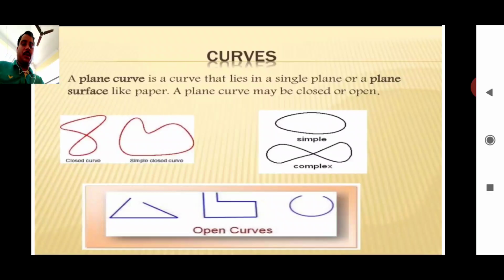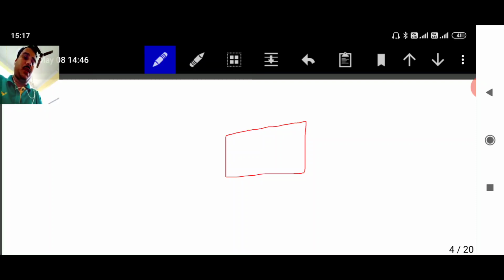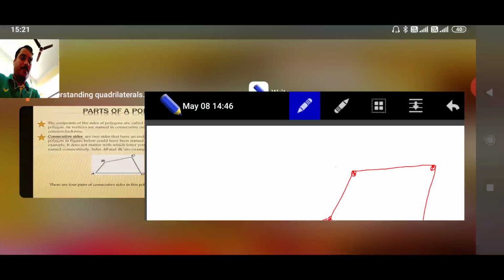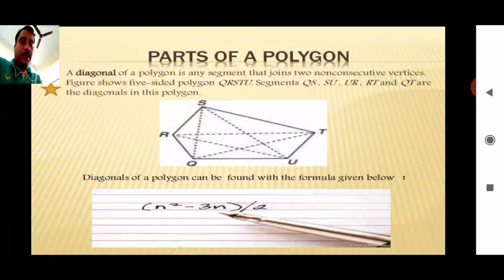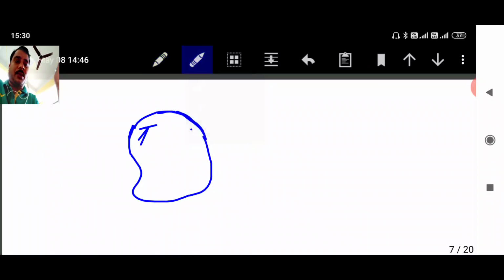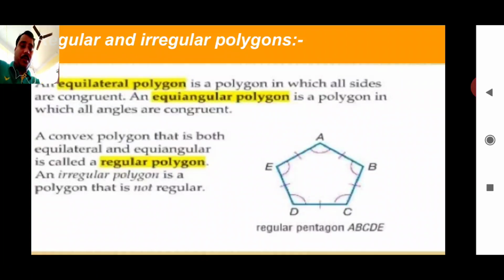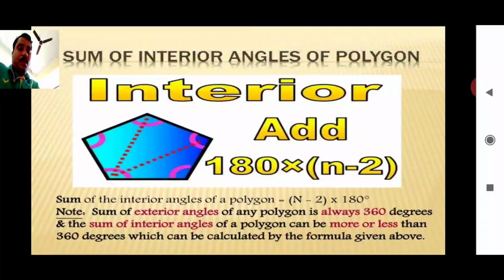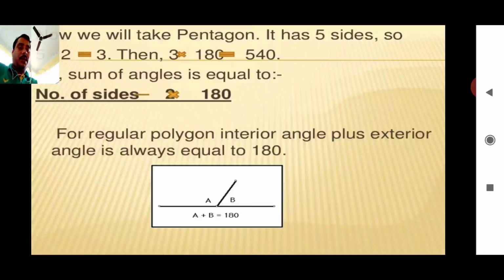Understanding Quadrilaterals part 1